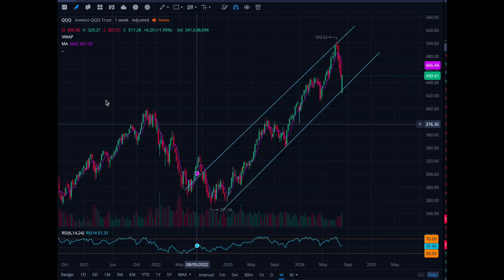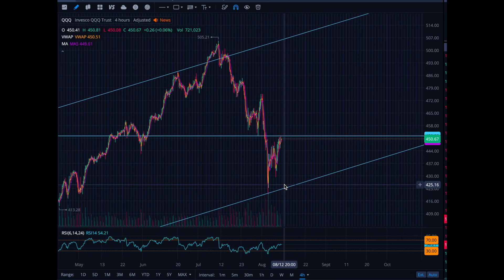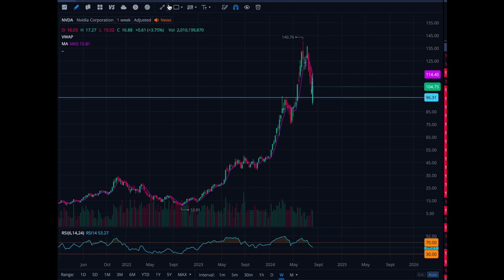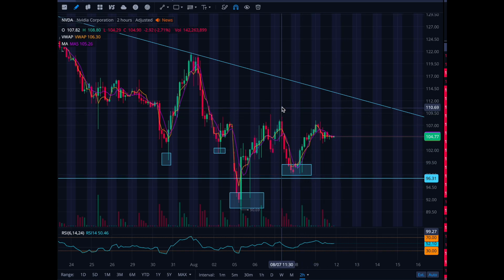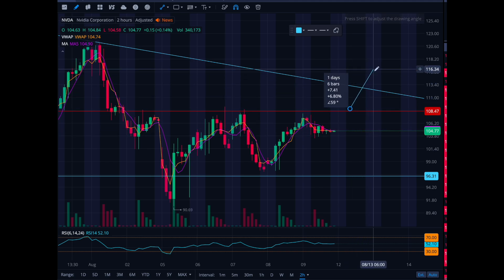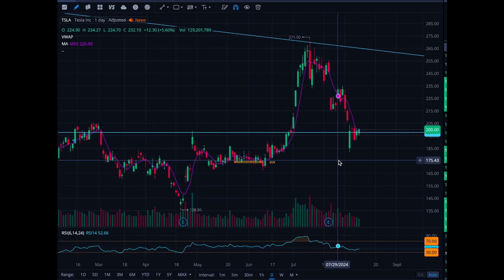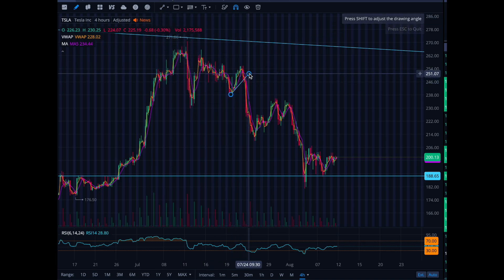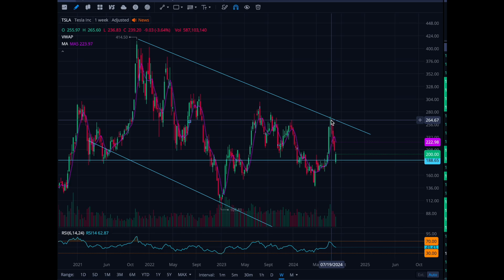Trade Plan - QQQ NVDA TSLA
In this video, I discuss my trade plan for the week. Entertainment only. do your own research before investing